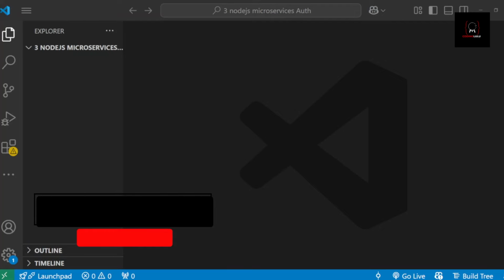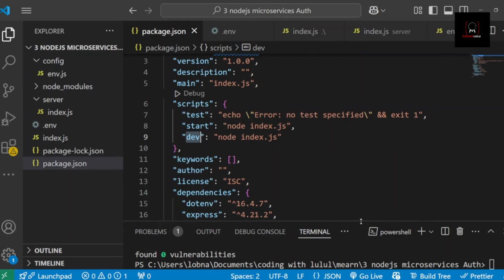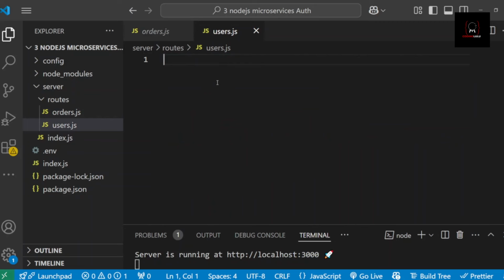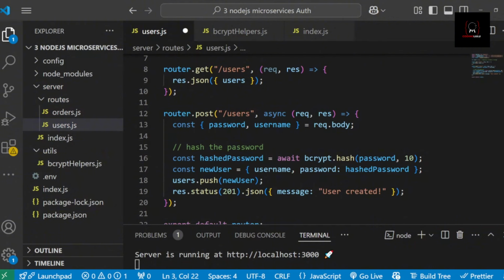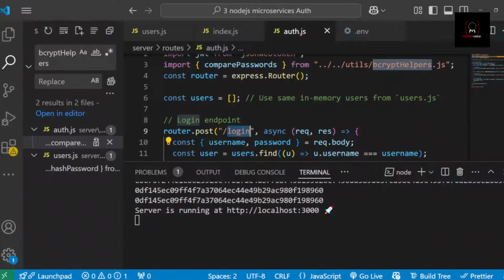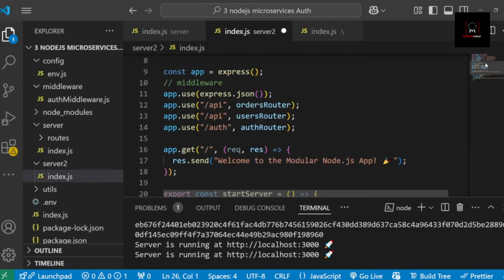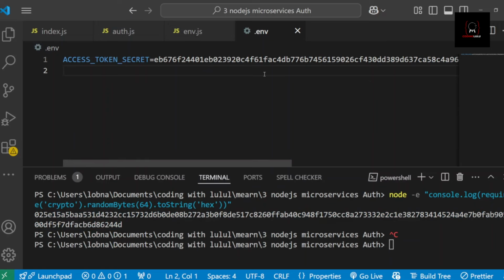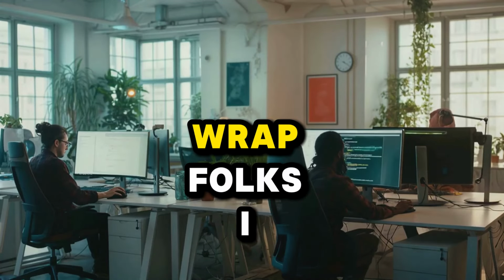🔐 How to Secure Your Node.js API (Authentication & Authorization)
🌟 Unlock the secrets to secure authentication in Node.js microservices! This all-in-one guide takes you from 🛠️ project setup to advanced 🌐 multi-server JWT authentication. We’ll cover:

✅ Password Hashing to keep user data safe
✅ Route Protection with middleware 🛡️
✅ Access Tokens & Refresh Tokens for seamless authentication 🔄
✅ Multi-Server Setup to scale like a pro 🚀

🔎 Chapters Overview:

⏰ 01:21: Project Setup
📋 14:36: Creating and Testing Basic Routes
🔑 21:27: Authentication & Access Tokens
👤 22:27: GET Endpoint to Fetch Users
📝 24:24: POST Endpoint to Create a User
🔒 26:24: Securing/Hashing Passwords
⚙️ 32:02: Hashing Utilities
🖊️ 33:40: Create POST /login Endpoint
🛡️ 36:11: Protecting Routes with Middleware
🎫 38:18: Generate Access Secret Tokens
🧪 41:36: Testing Authentication in Postman
🛍️ 46:39: Display Orders for Authenticated Users
🌐 53:06: Multi-Server Setup with JWT
🔄 59:16: Refresh Tokens

📌 By the end of this tutorial, you’ll:

Build secure, JWT-powered Node.js APIs
Implement password hashing with best practices
Scale your app with a multi-server setup
Master refresh tokens for user-friendly authentication
This tutorial is ideal for 🧑‍💻 developers of all levels who want to master Node.js authentication and secure their microservices with confidence.

Let us know your questions in the comments 💬—we’d love to hear from you.